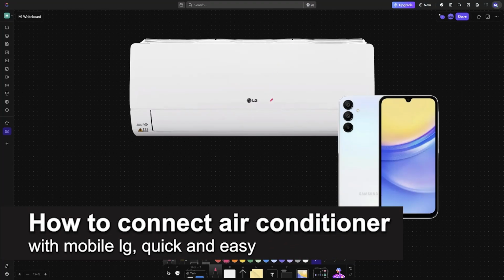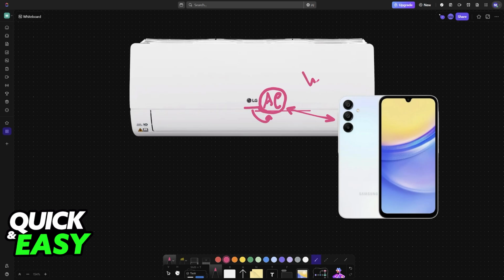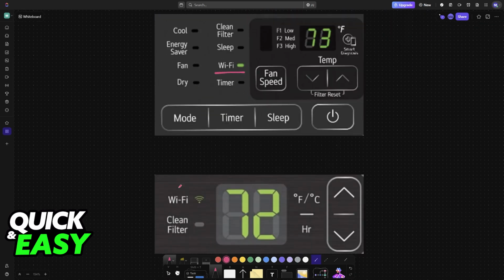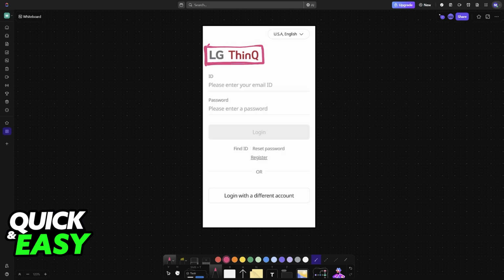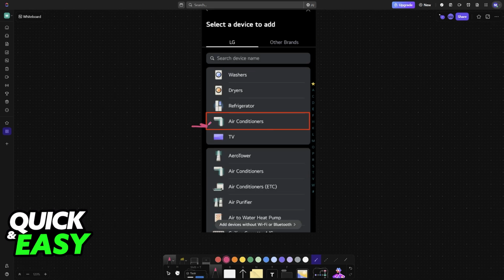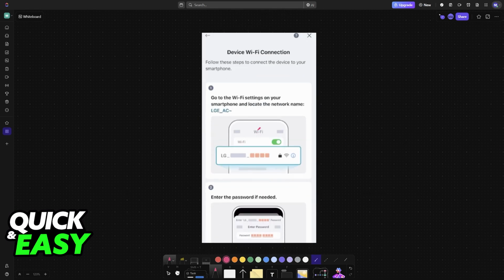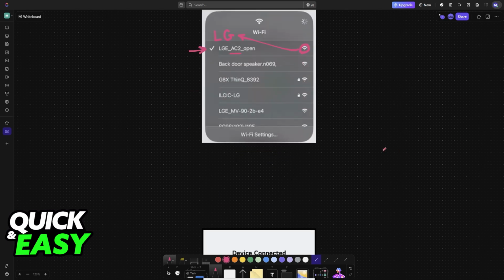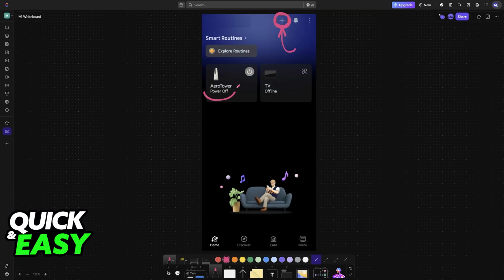How To Connect Air Conditioner With Mobile LG (2025) - Step by Step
I will solve your doubts about how to connect air conditioner with mobile lg, and whether or not it is possible to do this.

I hope I have helped you with the video!